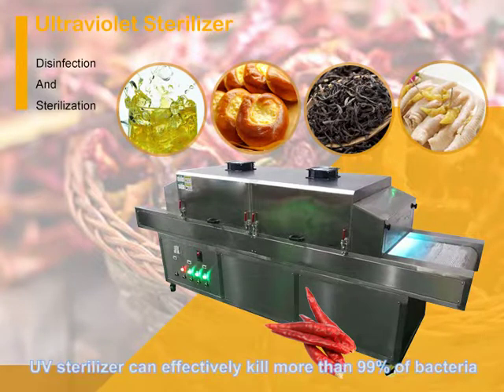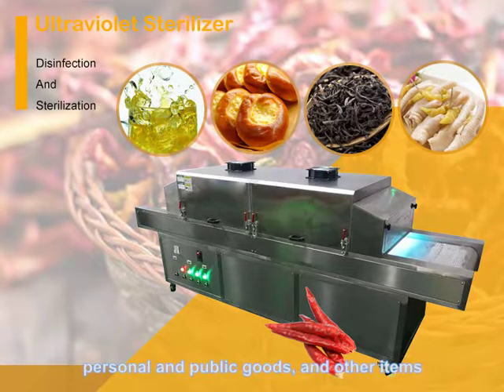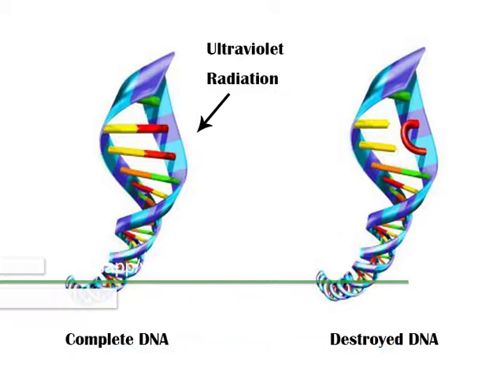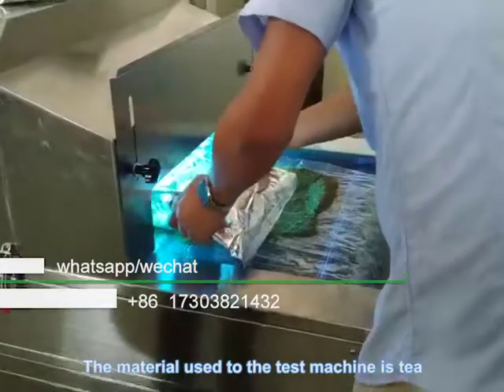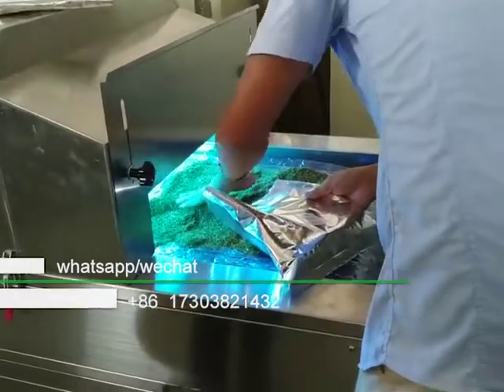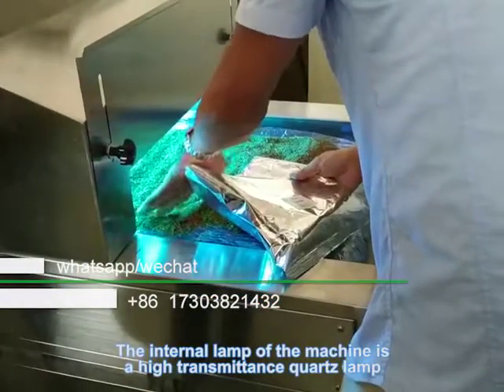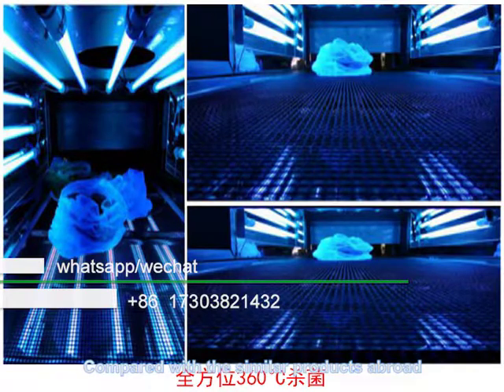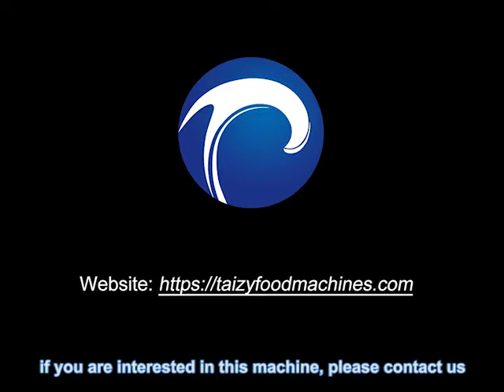How does UV sterilizer work? - Ultraviolet sterilizer - Sterilization machine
1.UV sterilizer can effectively kill more than 99% of bacteria.
2.It is especially suitable for rapid sterilization and disinfection of food, medicine, cosmetics, tableware, personal and public goods, and other items.
3.This video is for foreign friends to come to our company to test the machine.
4.Ultraviolet rays can produce powerful destructive effects on bacterial DNA and RNA.
5.Causing bacteria to lose fertility and reproductive capacity in a short period of time.
6.The material used to the test machine is tea.
7.Spread the material evenly on the conveyor belt.
8.There are two kinds of conveyor belts: PVC conveyor belt and Teflon grid conveyor belt.
9. The internal lamp of the machine is a high transmittance quartz lamp, and the transmittance is greater than 87%.
10. The inner tunnel of fuselage working area is designed with high brightness mirror sterilization reaction chamber
11. Compared with similar products abroad, the bactericidal strength is increased by 18%-27%, and the bactericidal rate can reach 98.99%.